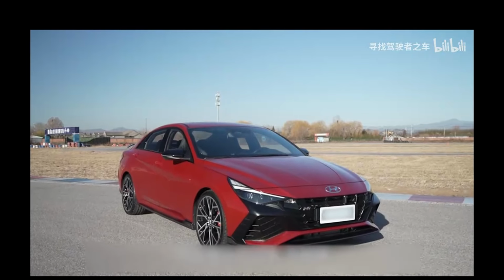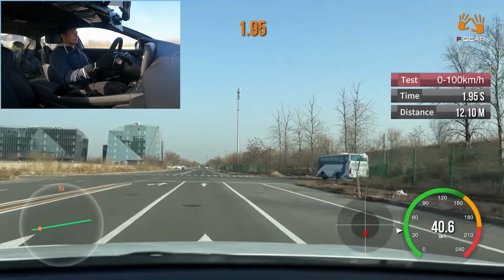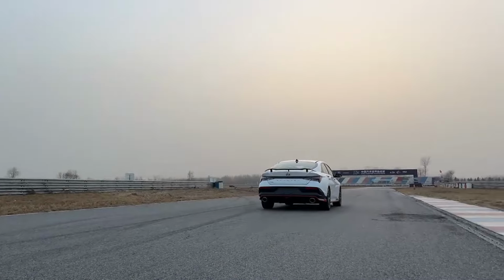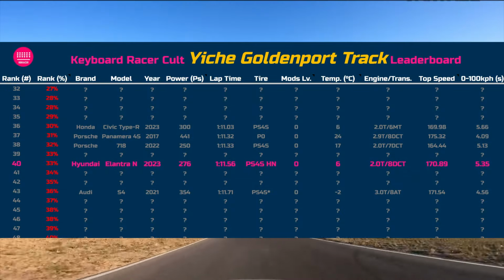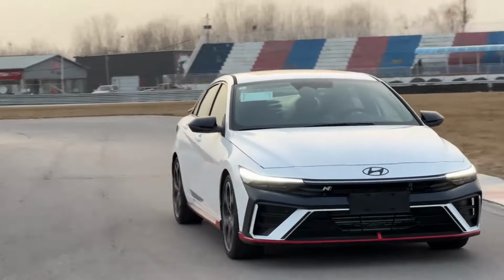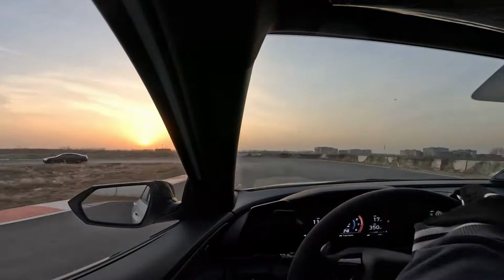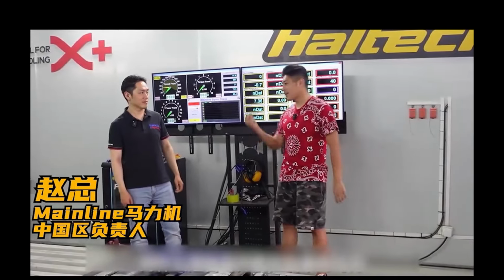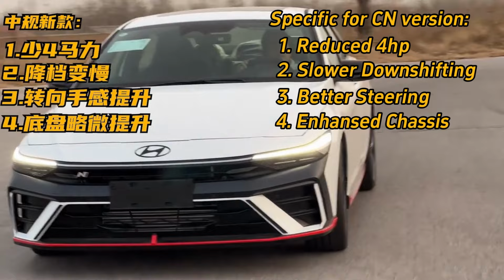King of FF? - 2024 Elantra N Track Review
Yiche Goldenport Track (YGT): A 2-km racetrack with a mix of 13 turns and a 455-meter straight, designed for thrilling races. Located in Beijing, China.

Leaderboard: We've got 117 lap records on our leaderboard, all set by our unique driver, the guru. With his super power for quickly adapting to any vehicle, he consistently achieves maximum lap times for each car.

!!! LEADERBOARD LINK CAN BE FOUND IN OUR CHANNEL'S "ABOUT PAGE" !!!

About Vehicle Modification and Wear: To ensure the authenticity and objectivity of our channel, most of the test vehicles are provided by our audiences. Consequently, some cars undergo significant modifications, improving lap times, while others might have severe tire wear or be too old, impacting their performance. We disclose these details in the video.

Levels of Modification: We classified 4 levels for mods.
- Level 0: Includes factory-standard cars and those with only tire, brake, and "mood" part replacements. As many older cars have discontinued tires and rare brake pads, we allow minor tire upgrades.
For example, upgrading from original tires to PS4 for a Civic or from PSS to CUP2C for an M2C is acceptable. However, upgrading a Civic to CUP2C tires counts as a modification.
- Level 1: Light modifications, including tires, wheels, suspension, brakes, intake/exhaust systems, and ECU. Modifications to the engine and gearbox internal structure are not allowed, nor are R-Comp tires. This category is the most common for entry-level modified cars.
- Level 2: Moderate modifications, such as internal engine forging, larger turbos, cylinder expansion, or transplanting non-performance engines. Transmission system modifications, like LSD + larger final drives, are permitted. Thermal-melt tires are allowed.
- Level 3: Race-level modifications. There are no restrictions here. This includes professional race cars, performance engine transplants, sequential gearboxes, and altered suspension structures.
- Level -1: Typically refers to using tires of lower specifications than the original factory standard, such as on an A45, or carrying a passenger (additional weight).